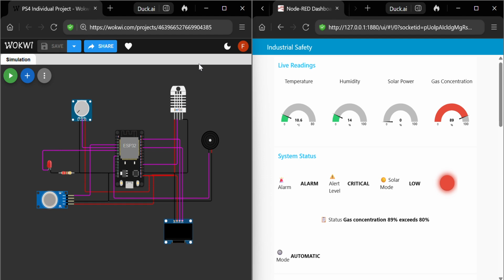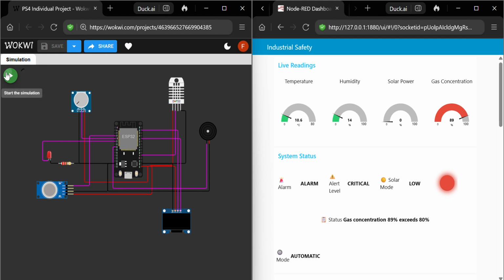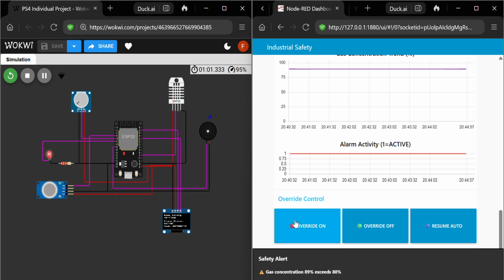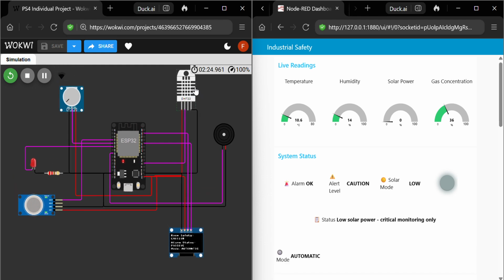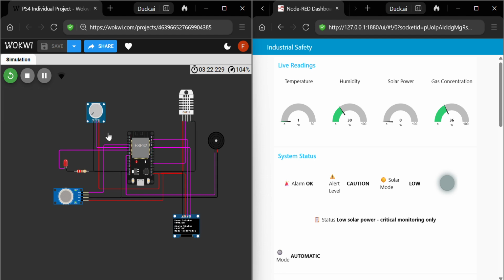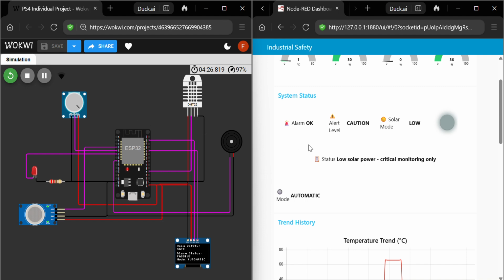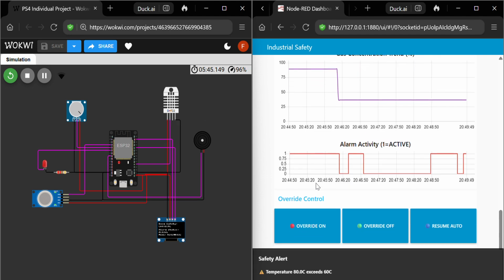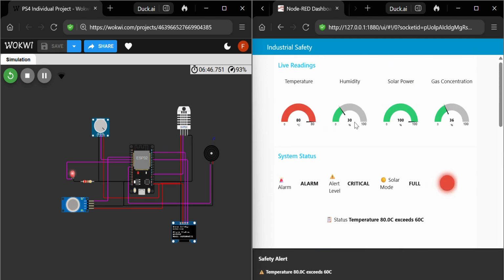PS4 individual demo